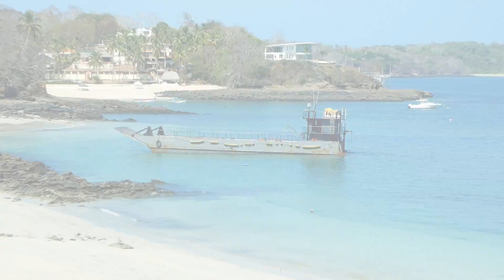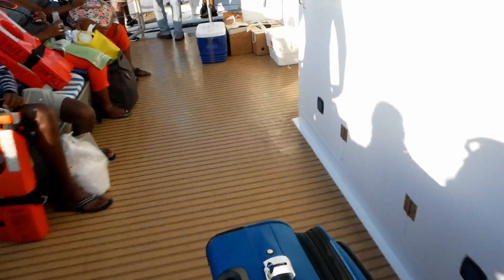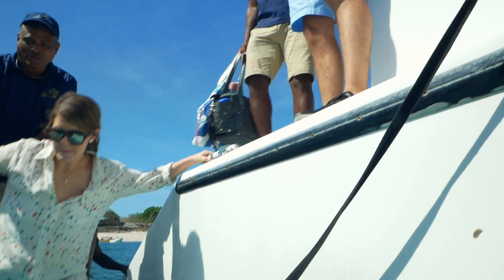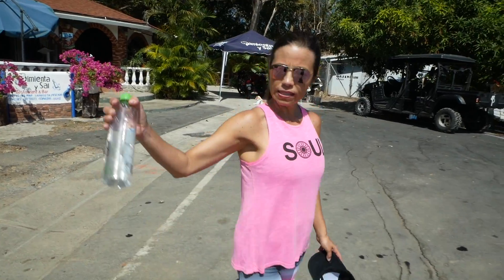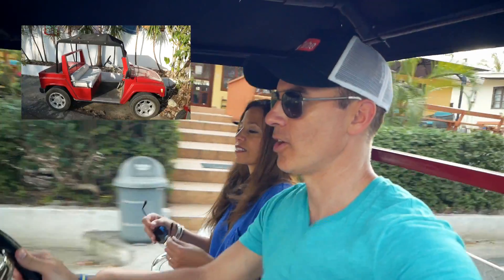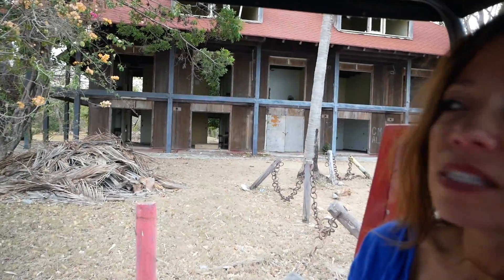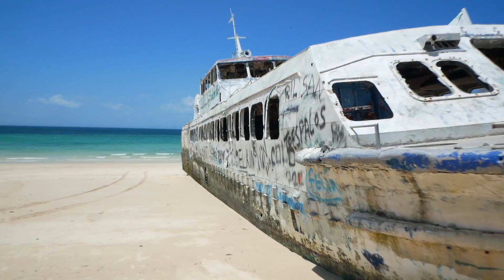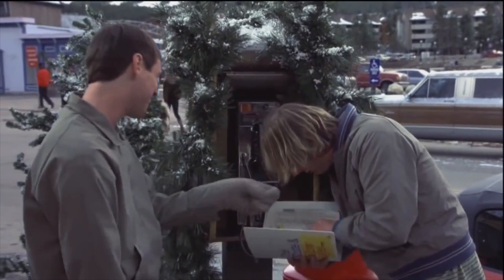Contadora Island Panama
We take a ferry from Panama City to Contadora Island (part of Panama's Pearl Islands). We explore the small island including the abandoned and dilapidated Hotel Contadora Resort.

There is a fascinating history of the abandoned hotel and its ties to a Colombian drug cartel.

Camera: Panasonic G85 / G80 and GoPro Hero5 Black
Audio: RØDE VideoMicro (on camera); FiFine K669 Mic (USB voiceover)
Drone: DJI Mavic Pro

0:12 - (Not sure what this song is called but I got it from hiking Virginia commercial)
0:33 - Come To A Stop by Clueless Kit (feat. Kora)
3:04 - Direct by Memory (feat. Holly Drummond) (Mr FijiWiji Remix)
3:55 - Goldfish by Big Band Wolf
5:31 - Bordeaux by Martin Piehlmeier
6:28 - I Need a Break by Andrew Applepie
7:04 - Bordeaux by Martin Piehlmeier
7:16 - Blood Moon by Adam Yoo
8:37 - Be Alive by Dave Preston
8:33 - I Need a Break by Andrew Applepie
10:13 - Old Town by Luis Trindade
11:37 - (Not sure what this song is called but I got it from hiking Virginia commercial)